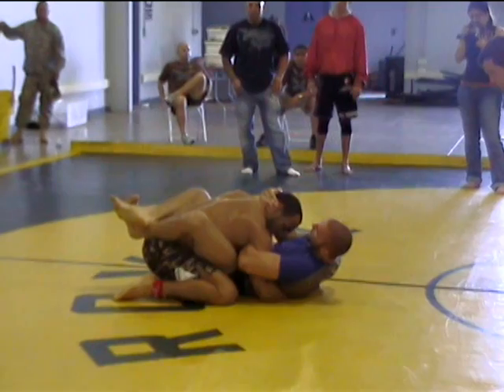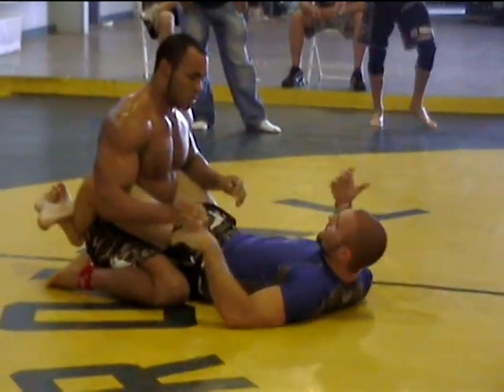VTS 15 1